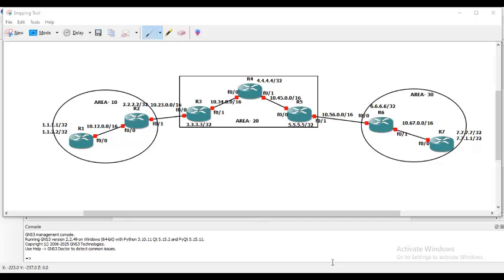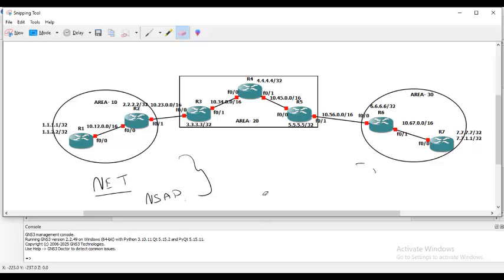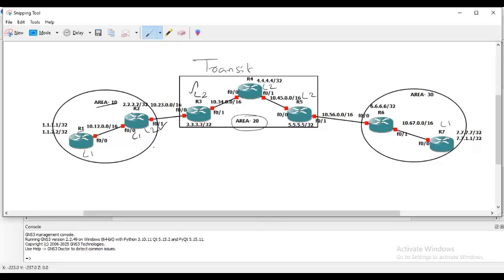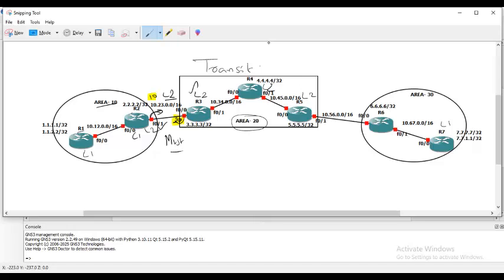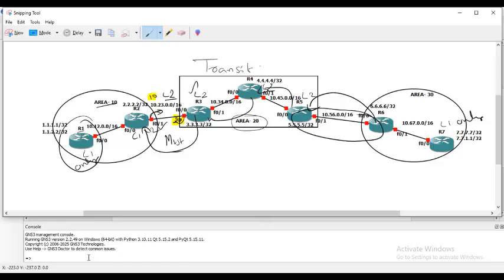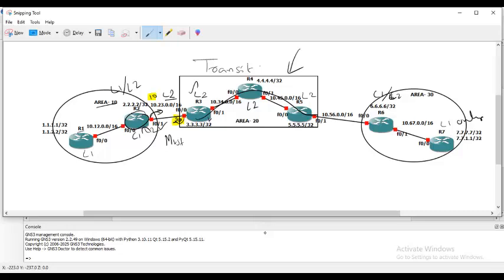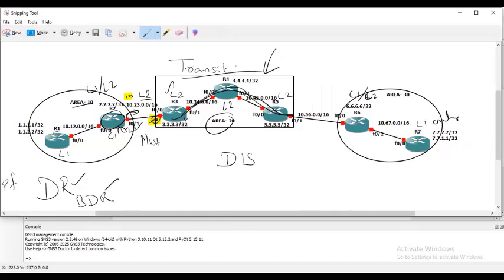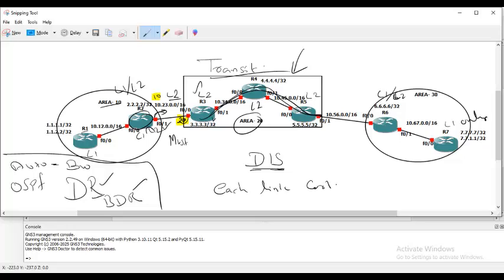41 CCNP87 CCIE COM Routing IS IS 7